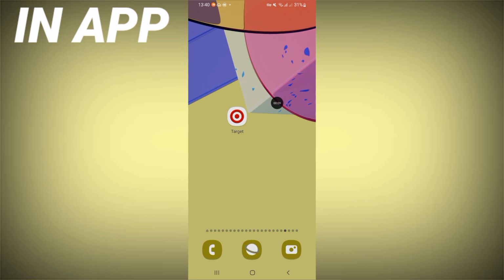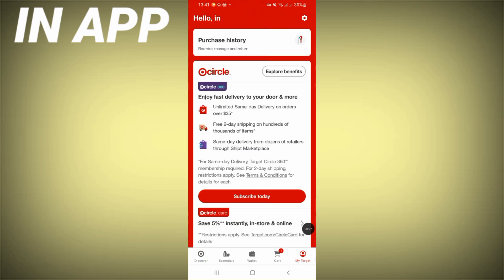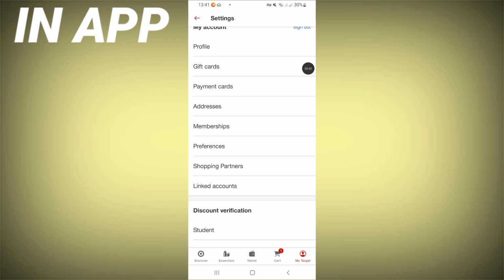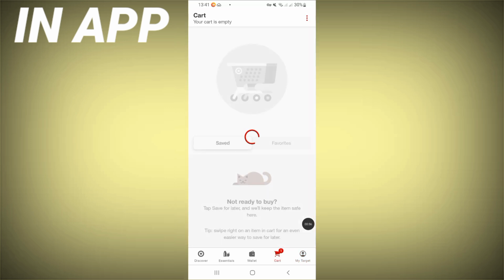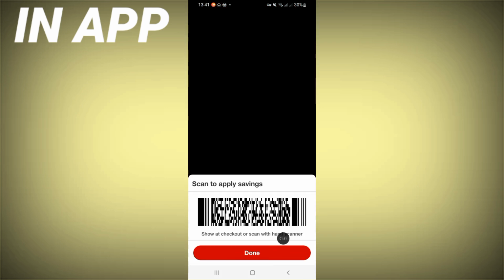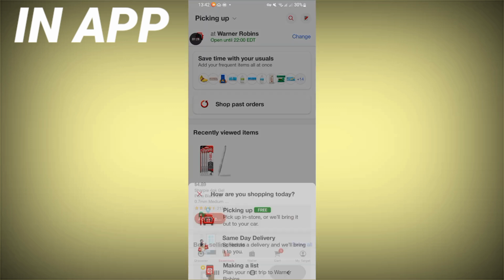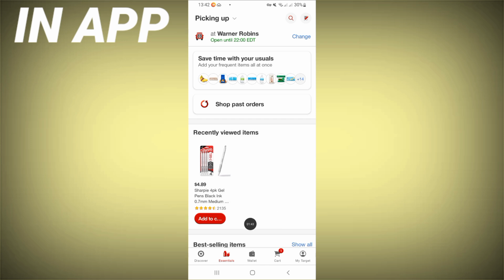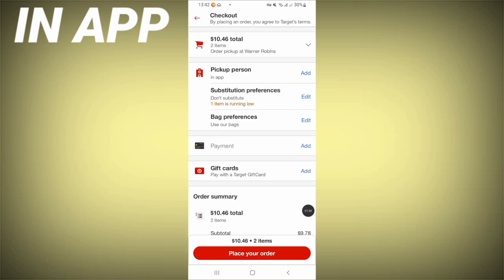How To Use Target App | Step By Step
inapp